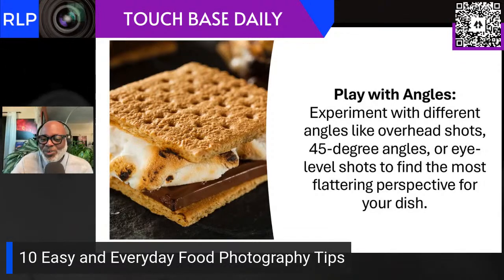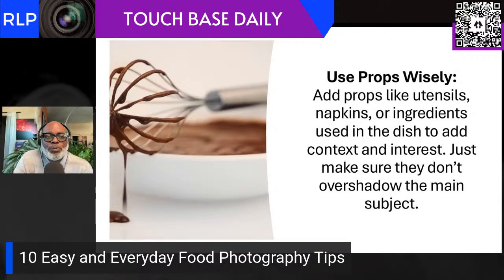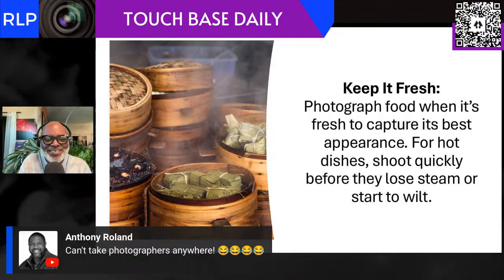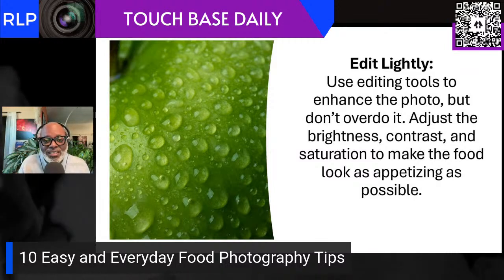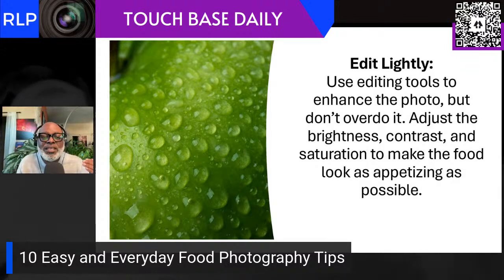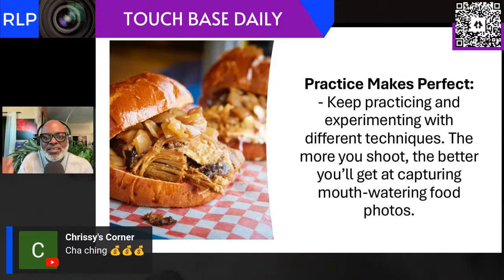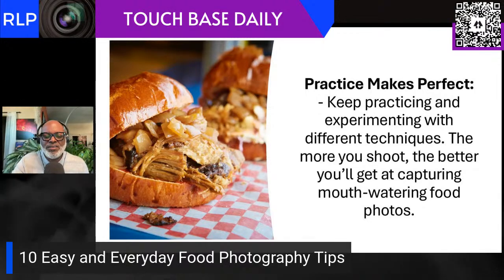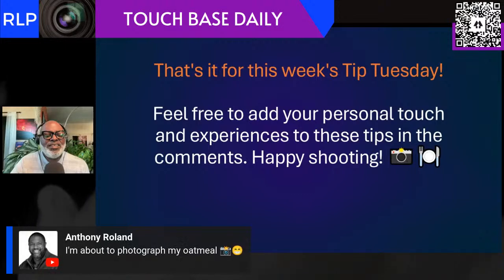10 Easy and Everyday Food Photography | Tips Tuesday S2 Ep62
Tip Tuesday: Easy and Everyday Food Photography Tips

Here are some easy and everyday tips for photographing food that you can use for your Google and social media reviews, stock images, and more.

Tip Tuesday
On Tip Tuesdays we share tips for solopreneurs, entrepreneurs, small business owners, and photographers.

TBD is a community space for encouragement, inspiration, and current events.

"Leave smarter than you came!"

I love StreamYard you will too.